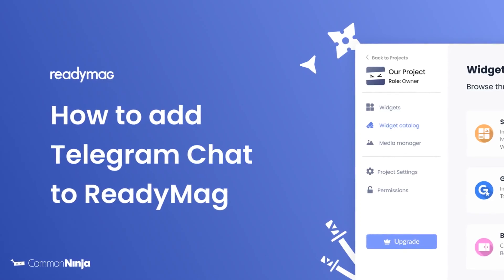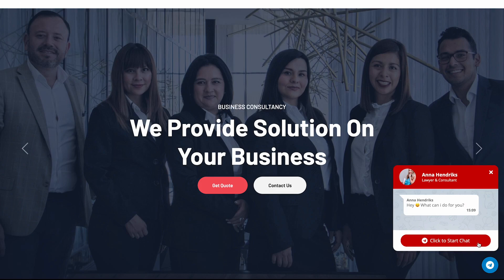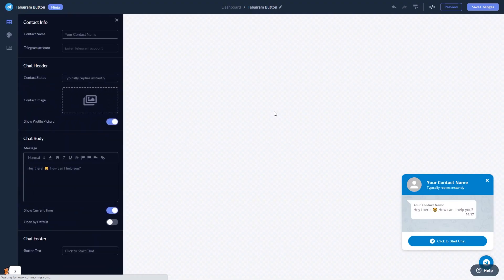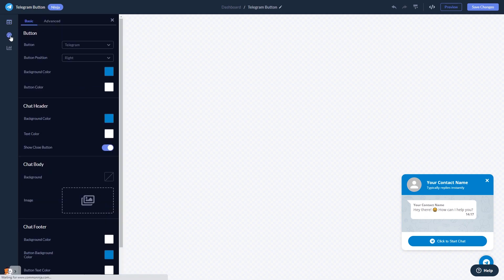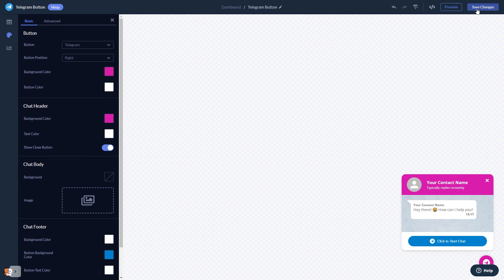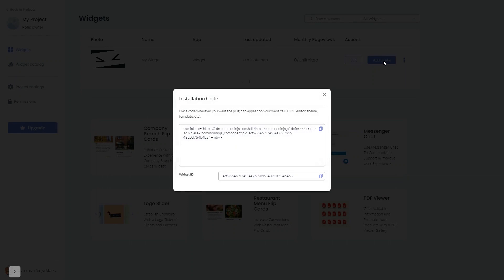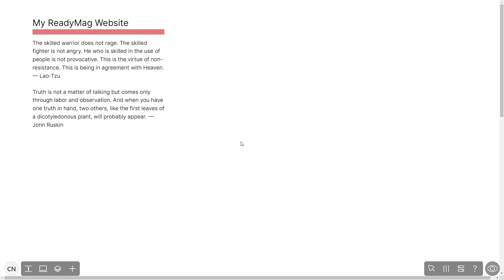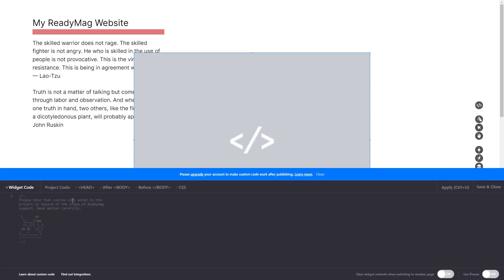How to add a Telegram Chat to Readymag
Common Ninja’s Telegram Chat widget is a powerful tool that will enable you to communicate with your customers in an easy and accessible manner via the Telegram instant messaging service. With it, you can answer all your customers’ questions and expedite their decision-making process, provide helpful and valuable information, and improve your users’ experience with a 24/7 online Telegram chat.

Video Timeline
00:00 About the Telegram Chat widget
00:26 Creating Telegram Chat widget
00:39 Editing the Telegram Chat widget
01:22 Adding the Telegram Chat widget to Readymag

The Telegram Chat widget for Readymag has a wide variety of customizable features, including:
- Multiple icons
- Fully customizable